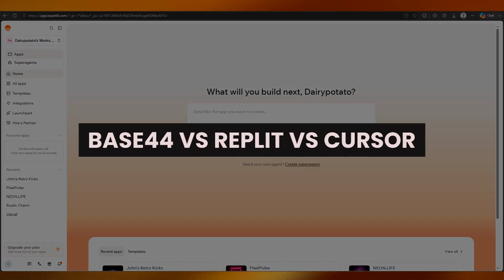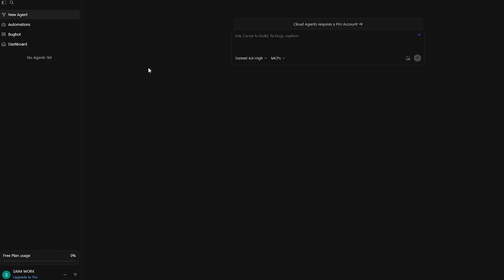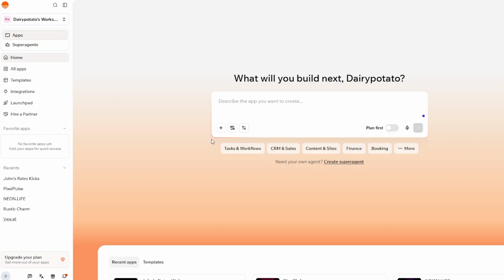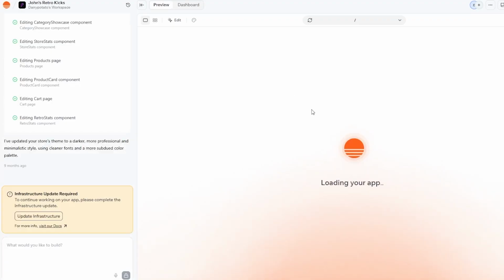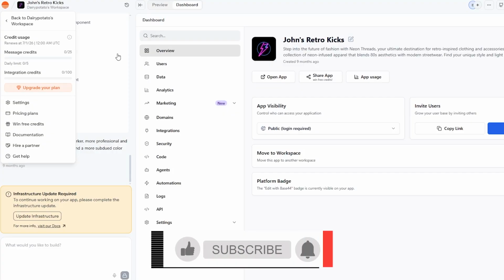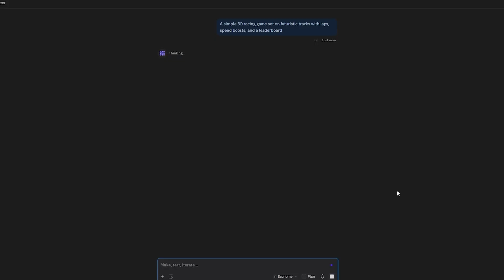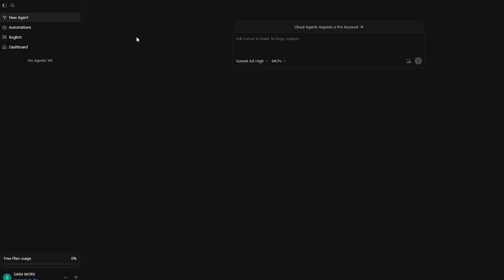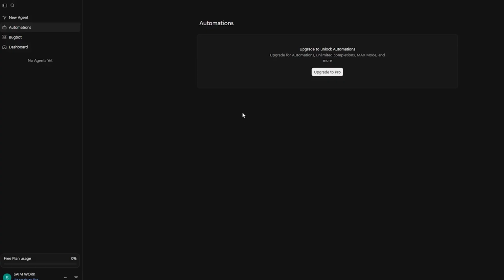Base44 vs Replit vs Cursor: Which AI Coding Tool Should You Actually Use?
Base44 vs Replit vs Cursor — which AI coding tool is actually worth your time? In this video, we break down all three AI coding tools so you can pick the right one for your skill level and your project, whether you're a complete beginner with zero coding experience or an experienced developer looking to move faster.

Timestamps:
0:00 Intro – Base44 vs Replit vs Cursor
0:54 Why AI coding tools changed software development
1:41 The old way vs the new way (and who benefits most)
2:21 Base44 breakdown – the no-code AI app builder
4:42 Replit breakdown – the AI-assisted cloud IDE
6:33 Cursor breakdown – the AI code editor for developers
7:50 Head-to-head comparison
8:42 Final verdict – which tool is right for you
9:20 Outro

We cover how each tool actually works, who it's built for, real pricing, the strengths and limitations of each platform, and a clear head-to-head comparison on speed, output quality, learning value, and scalability. By the end of this video, you'll know exactly which AI coding tool fits your situation, whether that's Base44 for a fast no-code MVP, Replit for learning to code while building something real, or Cursor for professional developers who want AI to speed up a workflow they already have.